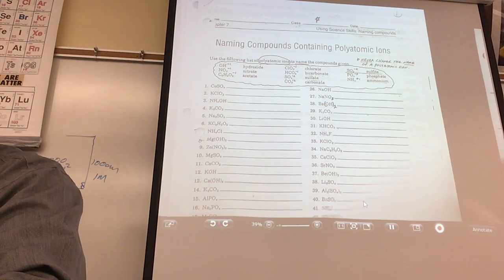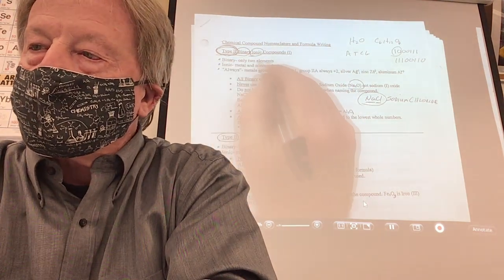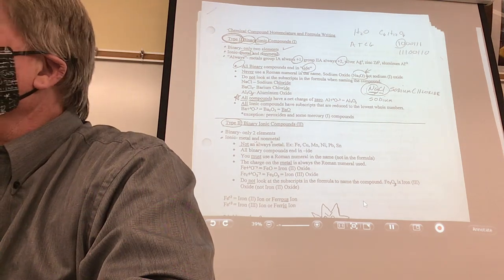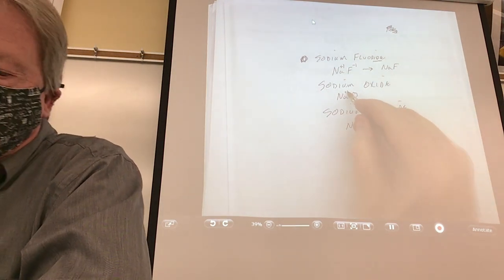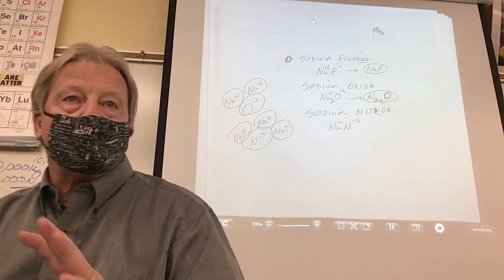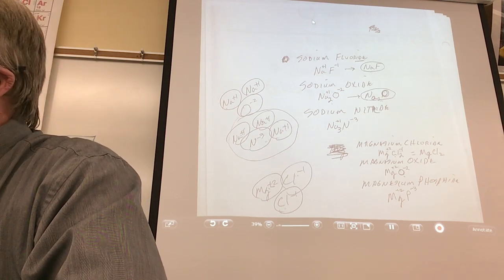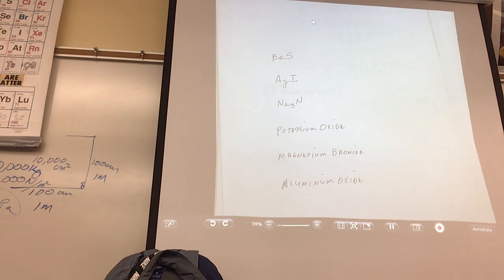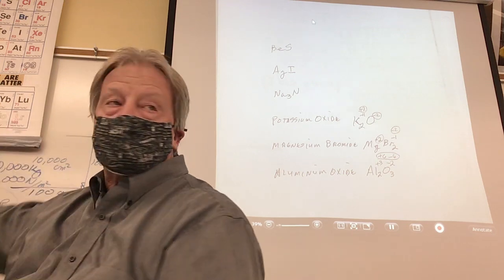December 14, 2020